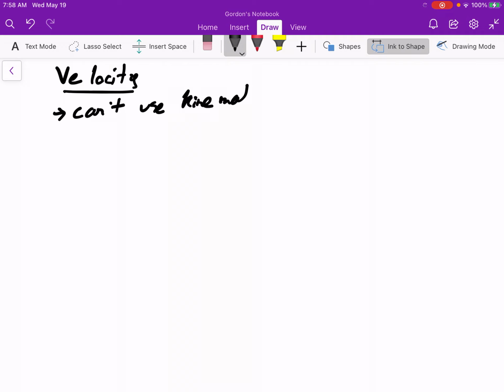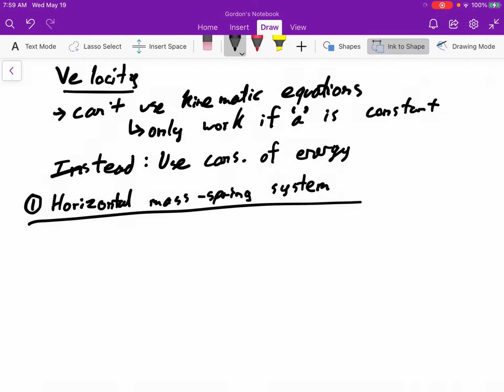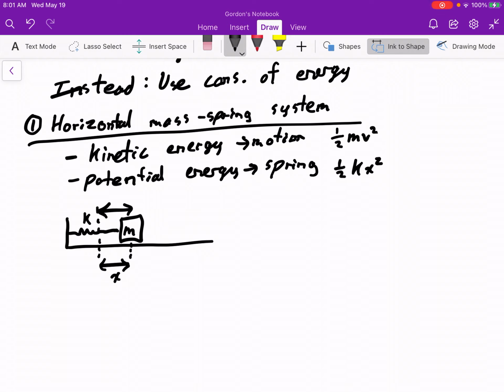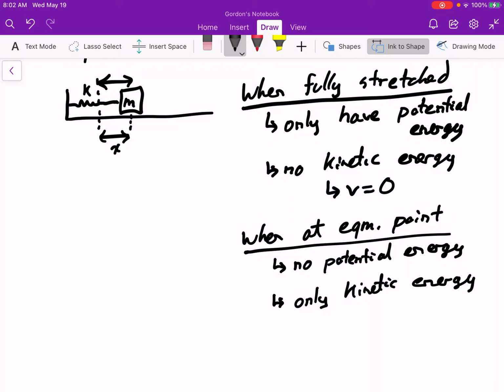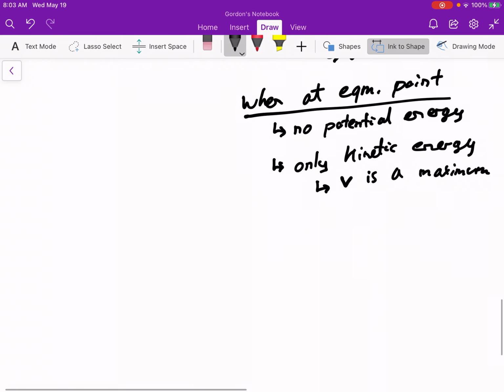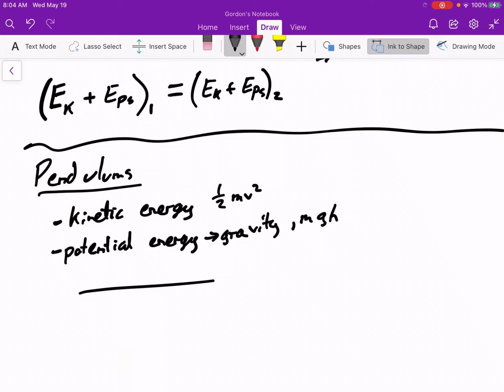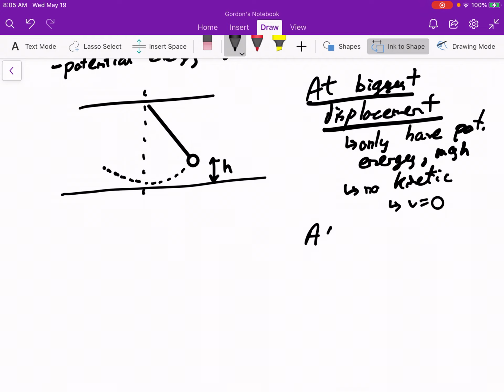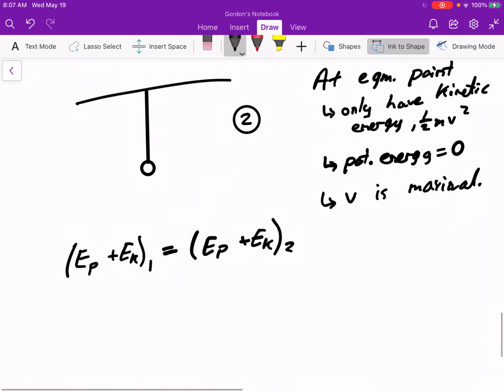D1.3 SHM & Conservation of energy Part 2